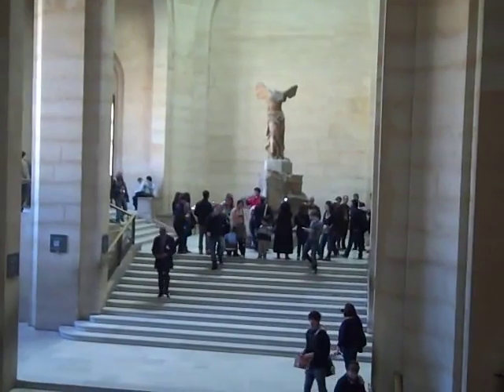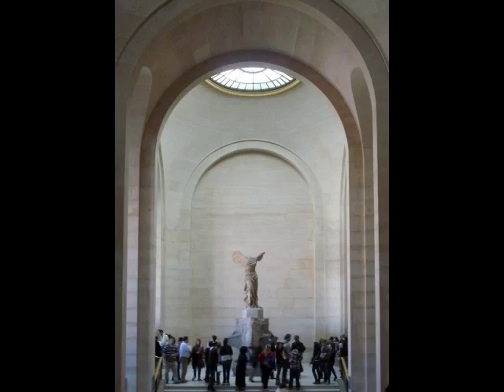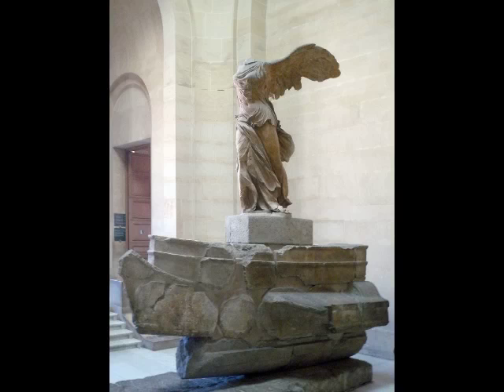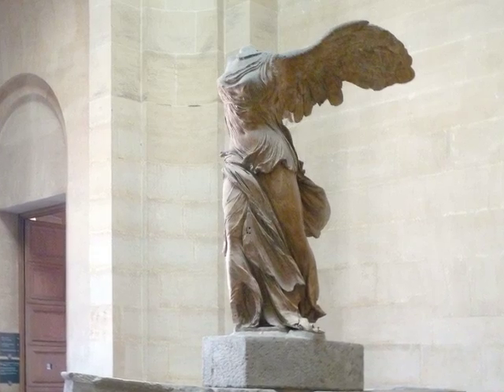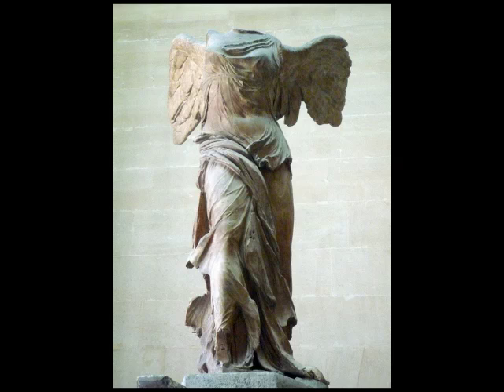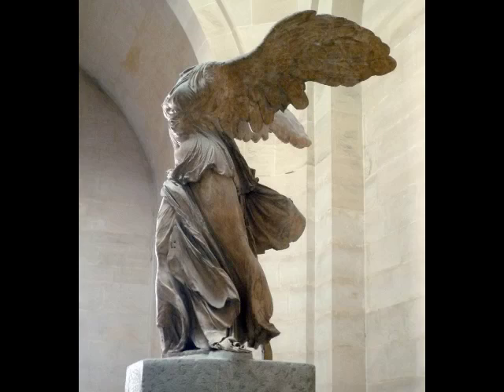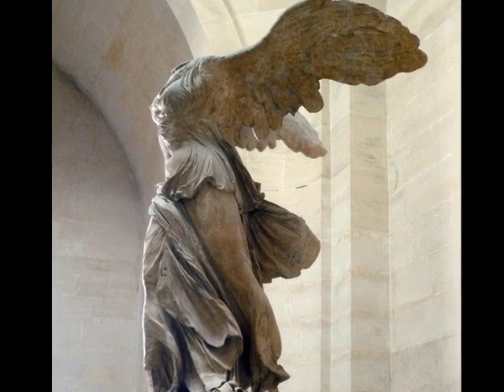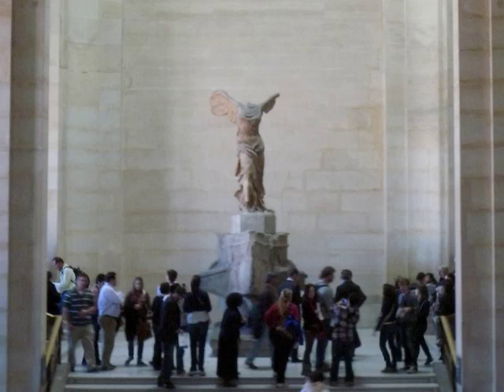This video has been updated, see link below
please visit our 4k YouTube video on the the Nike of Samothrace

Nike (Winged Victory) of Samothrace, Lartos marble (ship) and Parian marble (figure), c. 190 B.C.E. 3.28m high, Hellenistic Period (Musée du Louvre, Paris). The sculpture was unearthed in 1863 after its discovery under the direction of Charles Champoiseau​, the French Vice-Consul to Turkey. Please note that the theoretical reconstruction of the Nike as a trumpeter mentioned in the video has been largely abandoned; the monument is now thought to have been part of a fountain possibly commemorating a naval victory. Speakers: Dr. Beth Harris and Dr. Steven Zucker. Created by Beth Harris and Steven Zucker.